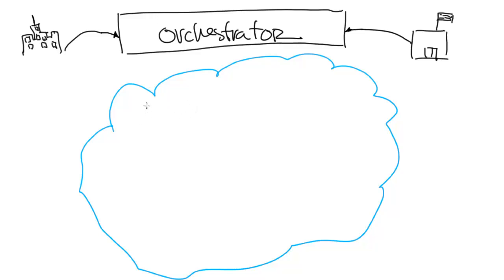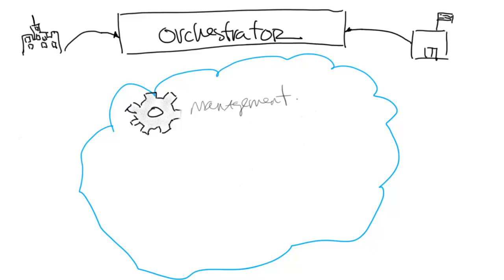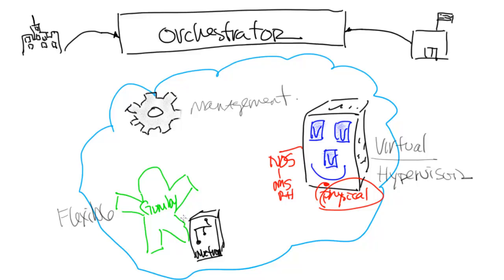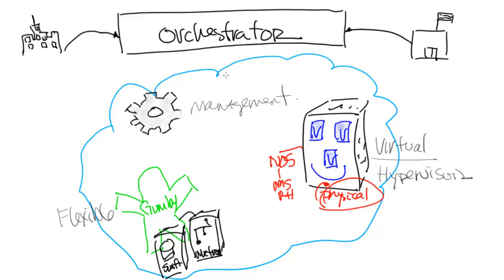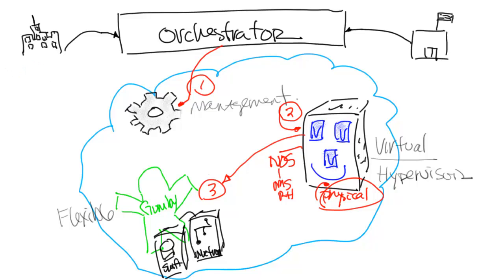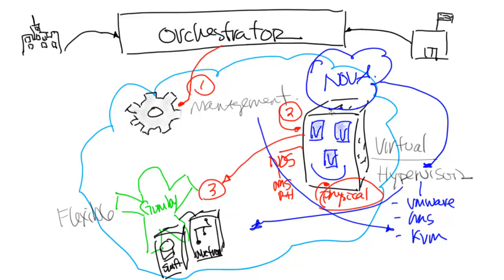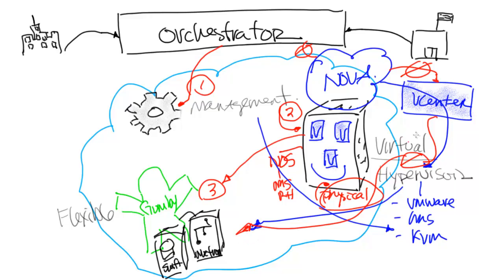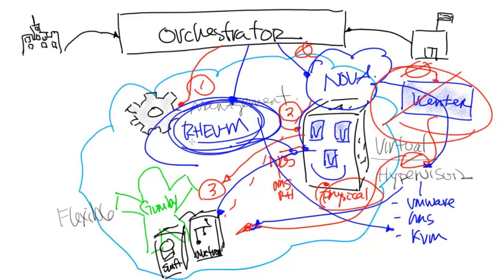Understand the major components of Cloud and Openstack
Review some of the primary cloud components to understand how your oganization can take full advantage of this new infrastructure.